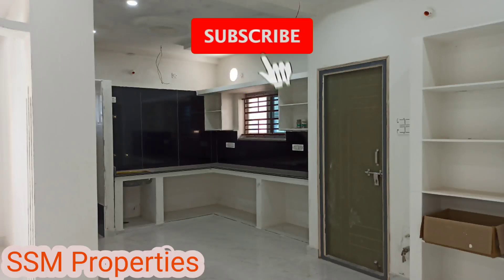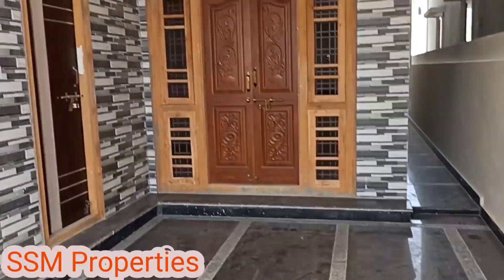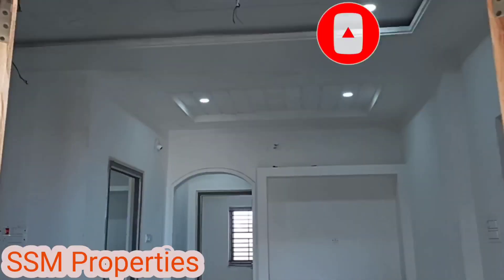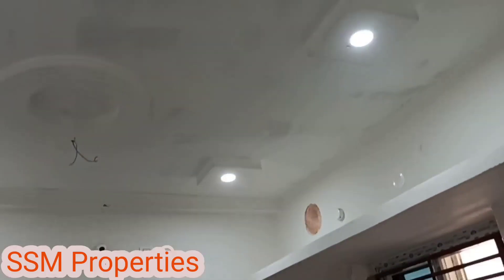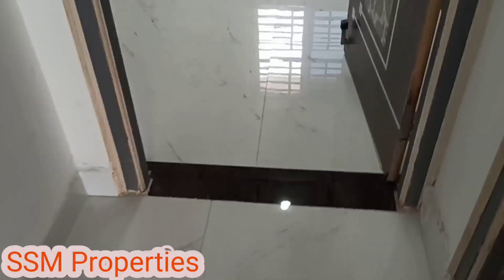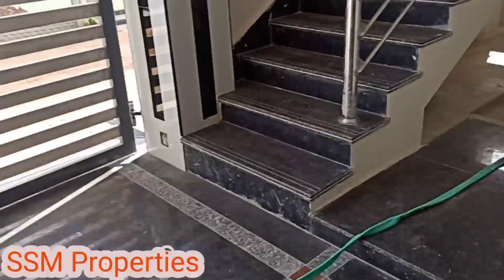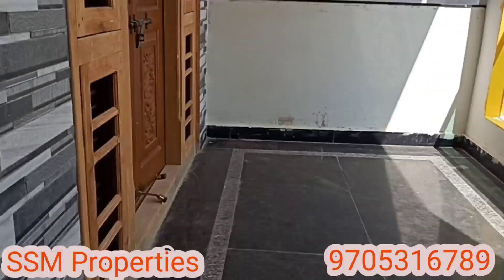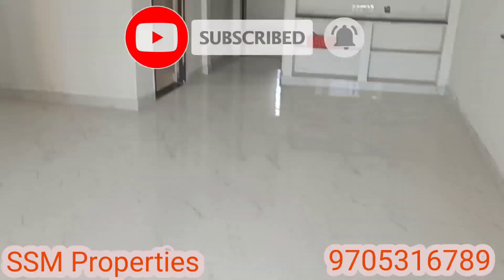Code/SS-39/Beautiful East face house for sale/ఈస్ట్ ఫేస్ లో G+1 హౌజ్ ఫర్ సేల్...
మీప్రాపర్టిని అమ్మటానికి క్రింది నంబర్ కి సంప్రదించండి

Luxury independenthouse for sale in hyderabad...
independent house with 4bhk for sale independent house for sale
Brand new independent House for sale
at  Vampuguda Kapra, ECIL, near a s raonagar location
Property Code:SS-39
Area:133syds
Facing: East
25feet road
good location
House Type: Luxury Independent House
Constructed Area/Syze:133sq yrds sft
Constructed:Luxury independent
BHK:2bhk +2bhk, with car parking
Facing: East face
Road:25feet
Bank Loan Facility: Available
Parking: yes
Borewell: yes
Municipal water connection: will be given
Clear Title: Yes
Spot Registration: yes
Price: 1.15cr
Negotiation:  Yes negotiable
Location: Vampuguda, kapra, AS Raonagar, near ECIL
City:Hyderabad
Location highlights: Educational Schools, Colleges, Super markets, Shoping Malls, Movie plex, Cenima halls, Hospitals, hotels, and many more...

suitable for: 2 families Malkajgiri, kakatiyanagar neredmet as raonagar rk puram etc., who can buy: Those who are looking to buy Luxury house duplex in and around Yapral, sainikpuri, Defence Colony, balajinagar, yapral ecil, AS Raonagar, sainathpuram, neredmet, rk puram, anandbagh, malkajgiri, moulaali, chekripuram, kushaiguda nagaram, rampally x road bandlaguda, koukur, bollarum, alwal, resalabazar, lothkunta, thumkunta, dairyfarm, etc.

illukonalante
buy house
houseforsaleinsainikpuri
sainikpurihouse
telangana realestate
telangana house
hyderabad house for sale
independent house for sale in hyderabad
new house for sale in hyderabad